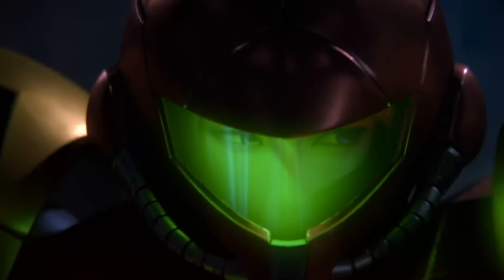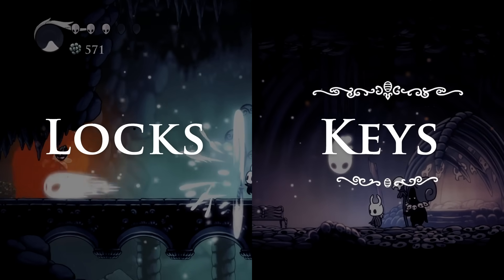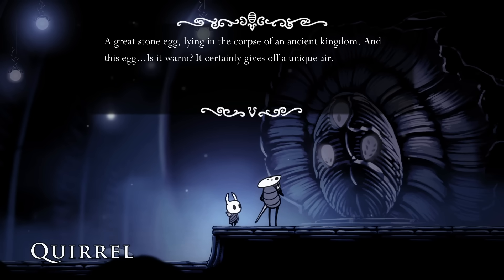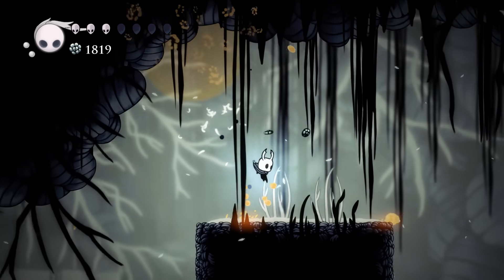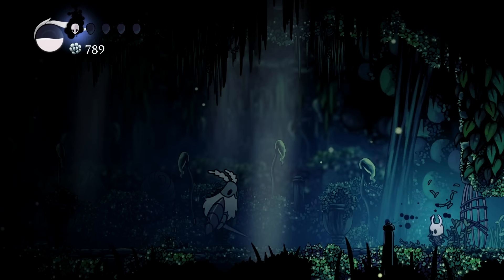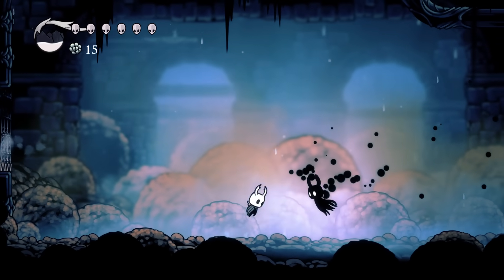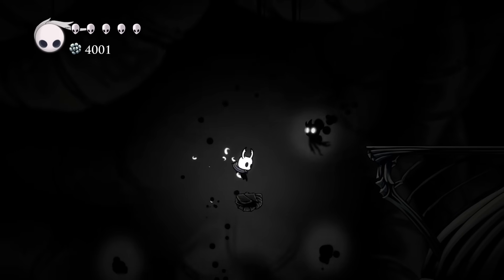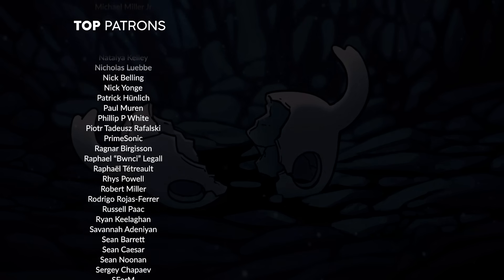The World Design of Hollow Knight | Boss Keys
Hollow Knight takes place in the sprawling kingdom of Hallownest: an underground ant's nest of forests, mines, basins, and waterways. In this episode of Boss Keys, I look at the shape, structure, and sequence of exploring this masterpiece game.

=== Before you watch ===

This video contains spoilers for the entirety of Hollow Knight

=== Sources ===

=== Chapters ===

00:00 - Introduction
02:05 - Hallownest's Layout
04:15 - Exploring Hallownest
17:37 - Sequence Breaking Tricks
19:21 - Dependency Chart
20:45 - Bosses and Upgrades in Hollow Knight
27:59 - Navigating Hallownest
31:40 - Maps
33:59 - The True Ending of Hollow Knight
36:57 - Conclusion

Correction:

15:26 When Hornet talks about the "Grave in Ash", she’s actually talking about the Cast-off Shell in the Kingdom’s Edge, where you fight her for the second time.

=== Credits ===

=== Subtitles ===